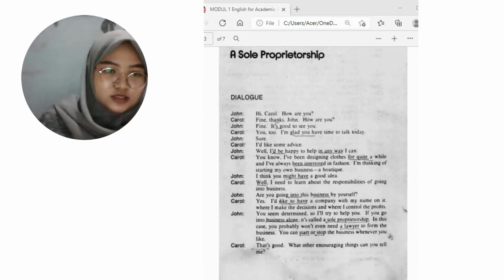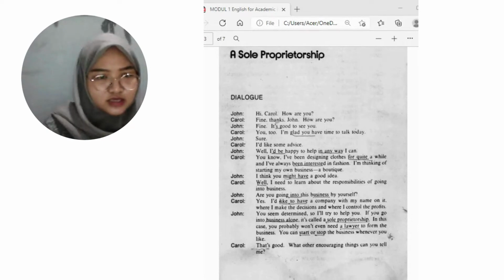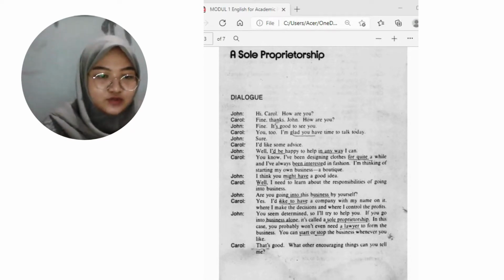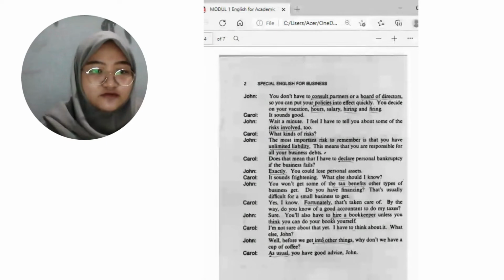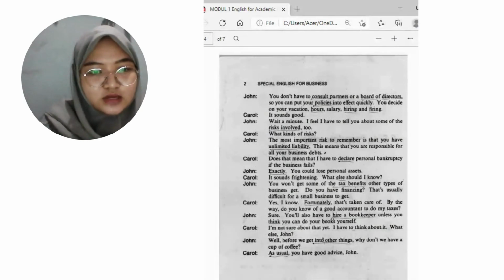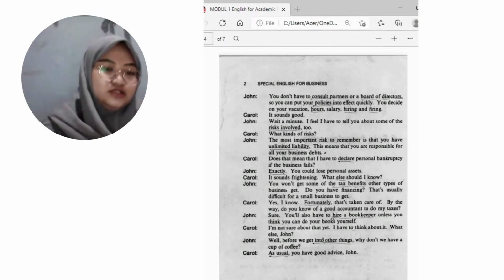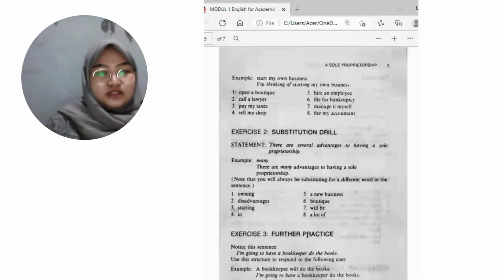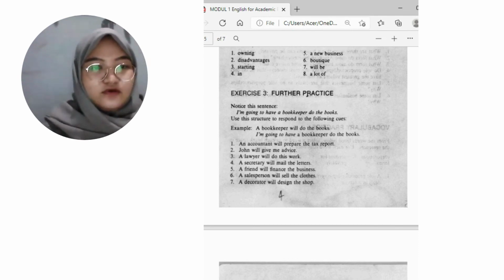ENGLISH FOR ACADEMIC PURPOSES